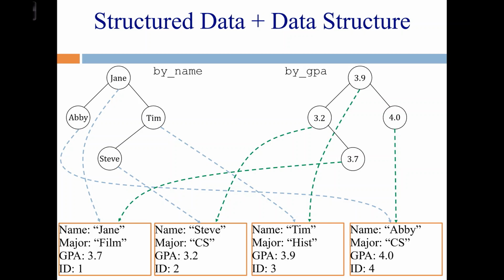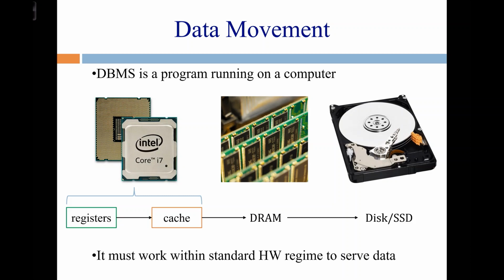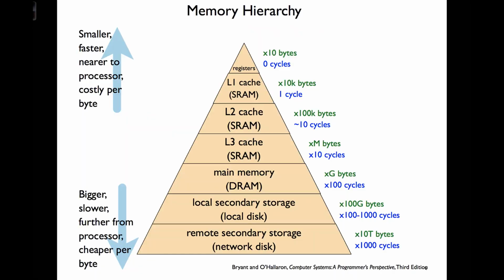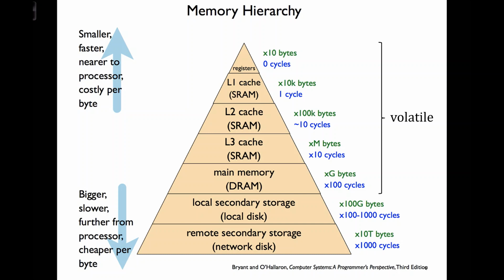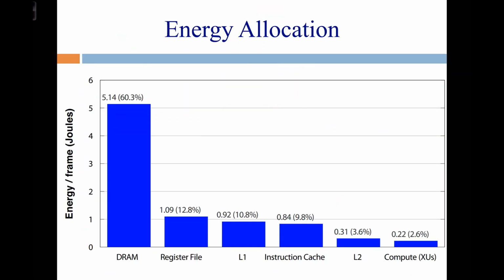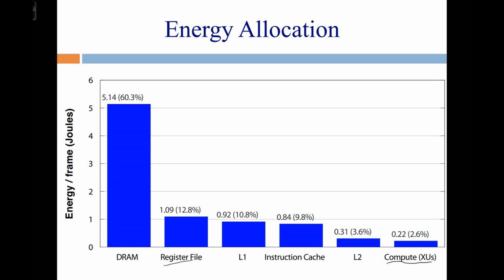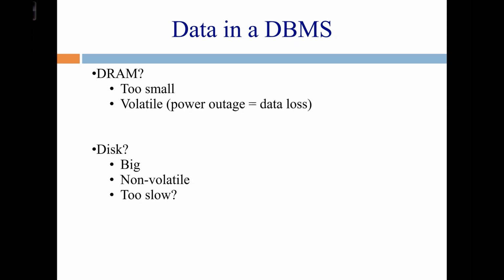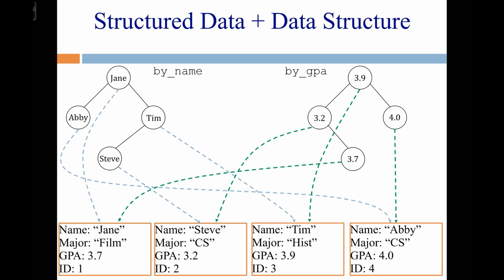Database Systems (Spring 2020) - Lecture 18 Part 4 - Memory Hierarchy